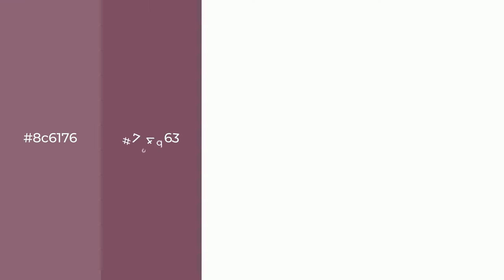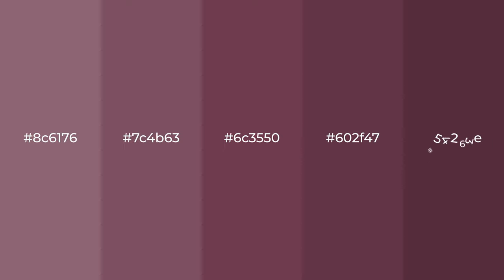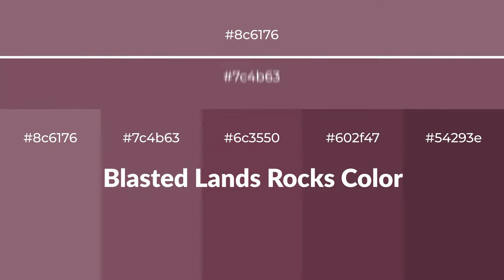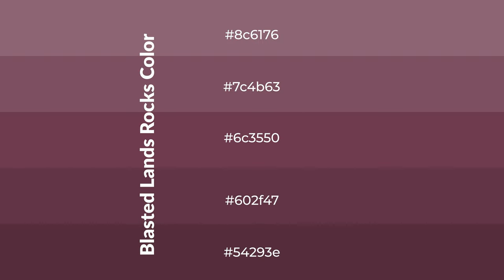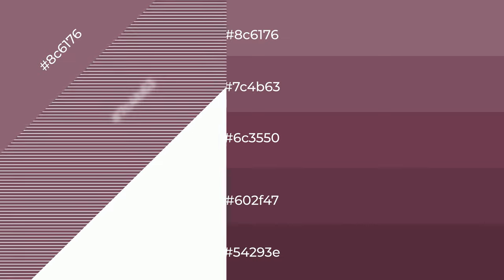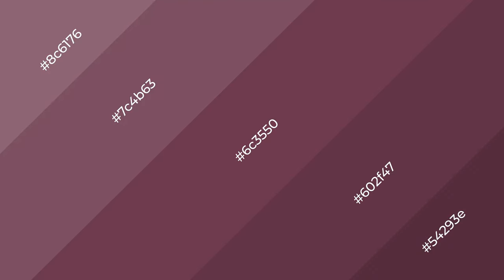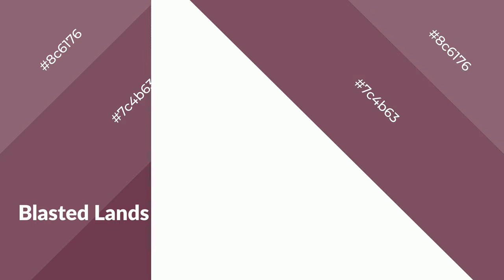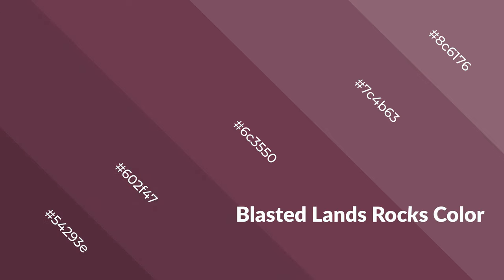Shades & Tints of Blasted Lands Rocks color 6c3550 A Warm Red color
Shades of Blasted Lands Rocks color 6c3550 Warm Shades of Blasted Lands Rocks color with Red hue for your project!

Shades
Hex 602f47

Tints
Hex 7c4b63

Blasted Lands Rocks is a warm color, and it emits cozier and active emotion. Warm colors are symbols of warmth, fire, heat, and sunshine. It also evokes joy, passion, love, and even anger emotions. You can see them used in Restaurants and Gyms.